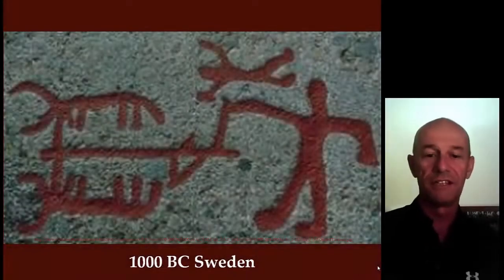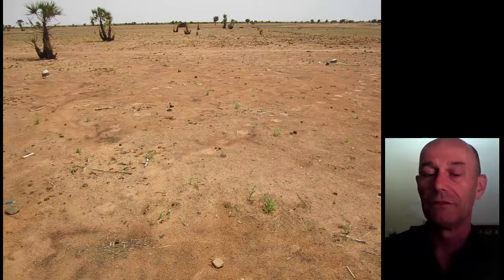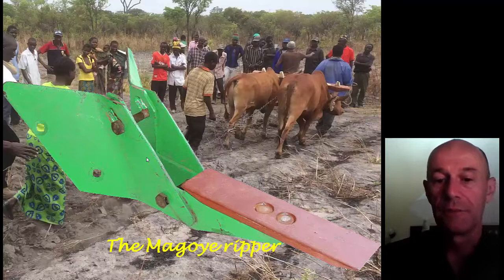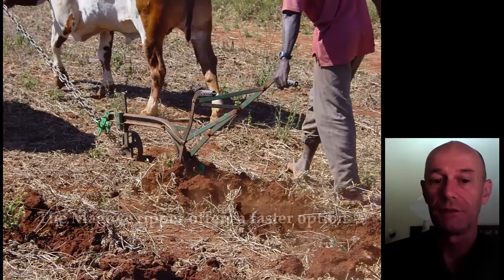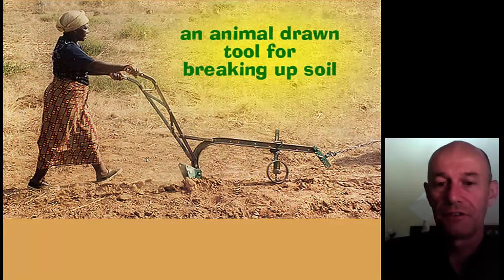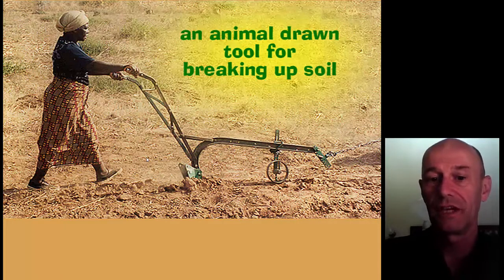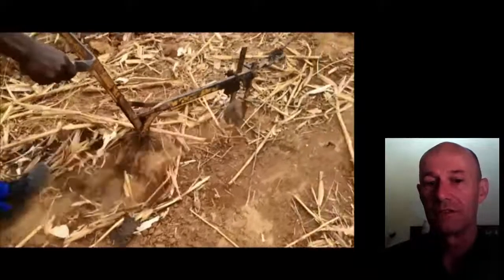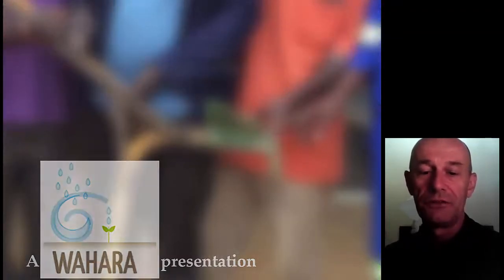Evolution of Ripping as a Land Preparation Method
In this presentation, Piet Stevens from ACA Technologies talks about the design and evolution of the Magoye Ripper, a land preparation tool.

The Magoye Ripper is an alternative to the plough. Ploughing turns the soil inside out, so much of the soil moisture is lost to evapotranspiration. The magoye ripper, on the other hand, creates  linear grooves in the soil in which the seeds can be planted. The undisturbed part of the field preserves soil moisture underneath them. The ripper also makes it easier to prepare drier, harder soils. So farmers don't have to wait for the rainy season to prepare their fields.

The Magoye Ripper was developed in Magoye, Zambia. Through the WAHARA project it is now being tried out in northern Burkina Faso.

Produced by: MetaMeta, ACA Consultants
Year: 2016
Language: English
Region: Africa